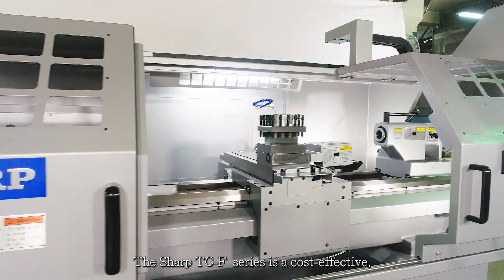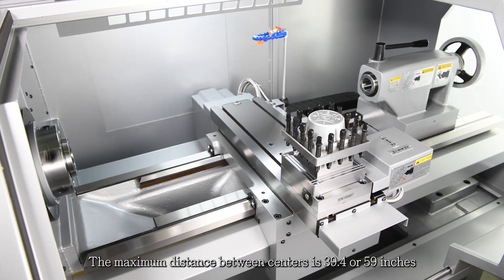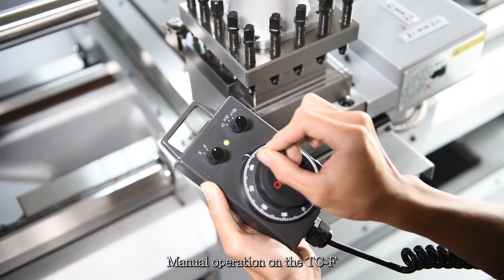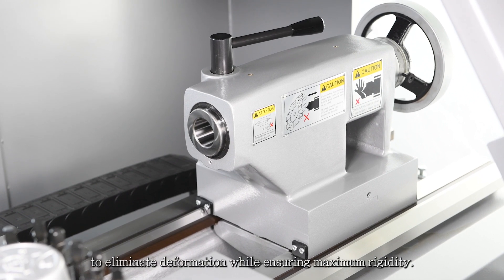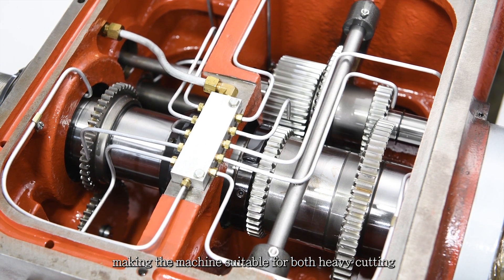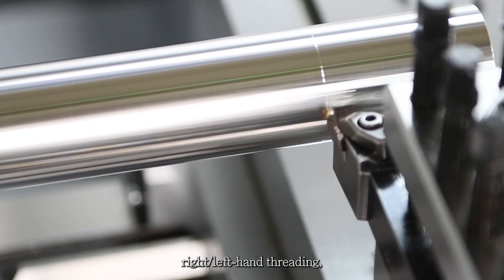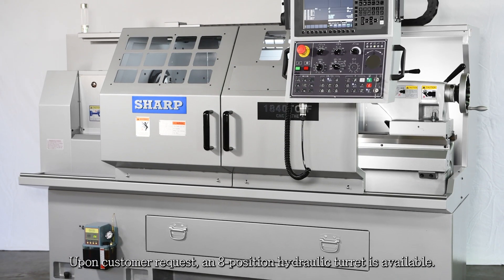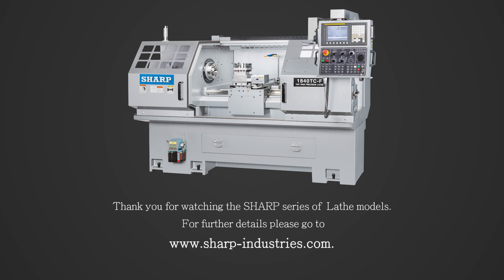SHARP CNC Precision Lathe Flat Bed Model: TC-F series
The simple, to use CNC lathe makes threading, drilling and doing taper easy and economical.